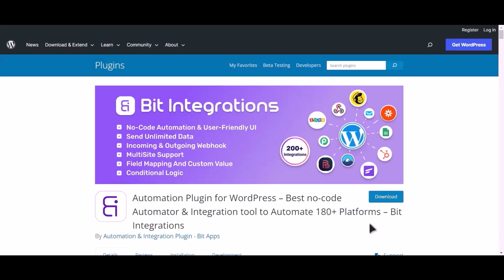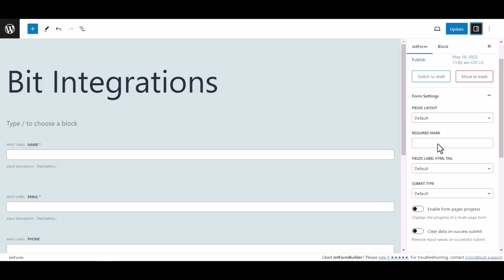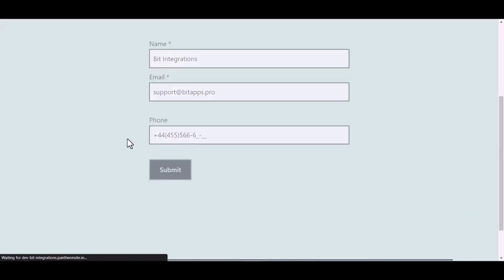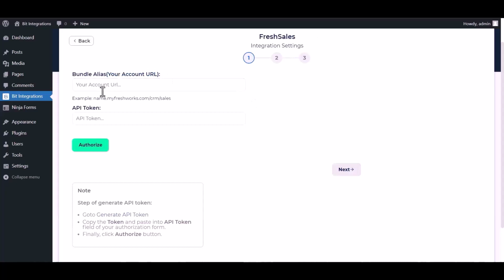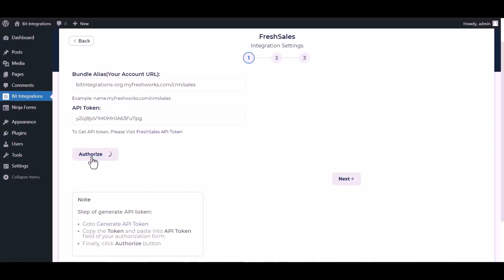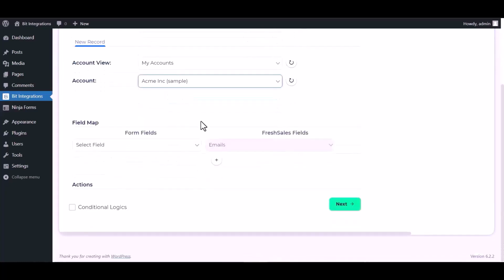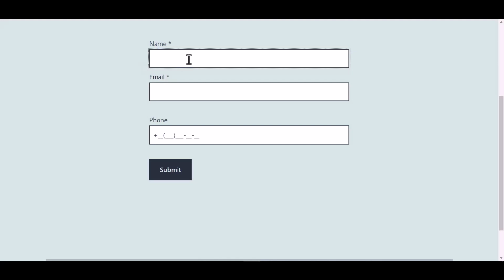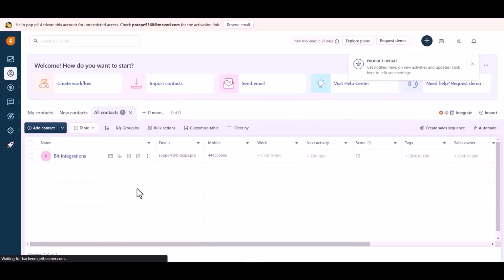Integrating JetFormBuilder with Freshsales | Step-by-Step Tutorial | Bit Integrations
"JetFormBuilder and Freshsales Integration Made Easy | Bit Integrations Plugin Tutorial"

Description:
Welcome to our latest tutorial video where we'll guide you through the seamless integration of JetFormBuilder with Freshsales, a dynamic customer relationship management platform. Unlock the power of data synchronization between these two essential tools using the Bit Integrations WordPress plugin.

🌟 Freshsales is your gateway to efficient customer relationship management. In this video, we'll demonstrate how to effortlessly integrate JetFormBuilder with Freshsales, enabling you to streamline your data and supercharge your sales and marketing efforts.

Key Highlights:
✅ Step-by-step tutorial on integrating JetFormBuilder with Freshsales using the Bit Integrations WordPress plugin.
✅ Boost your sales and marketing strategy with automated data synchronization between JetFormBuilder and Freshsales.
✅ Enhance lead management, improve conversions, and drive revenue growth like never before.

Whether you're a business owner, marketer, or CRM enthusiast, this integration empowers you to merge JetFormBuilder with Freshsales effortlessly. Watch the video now to elevate your CRM strategy!